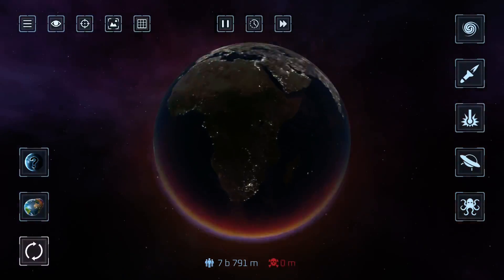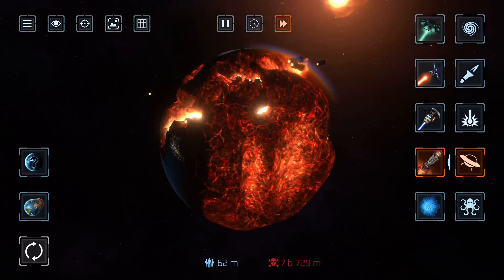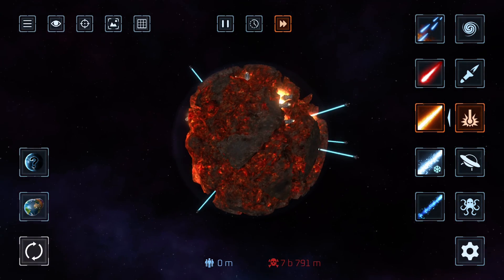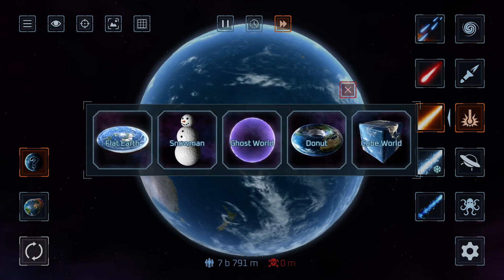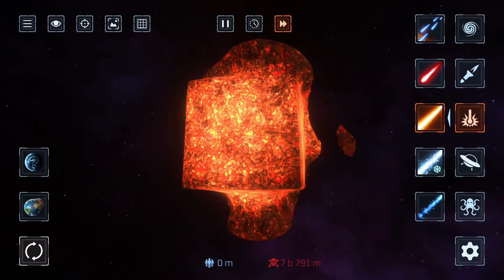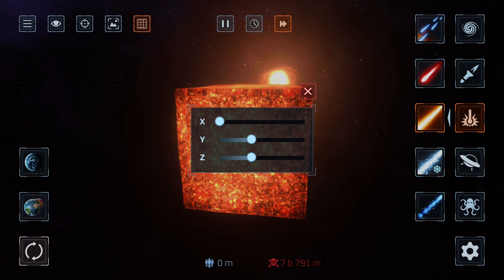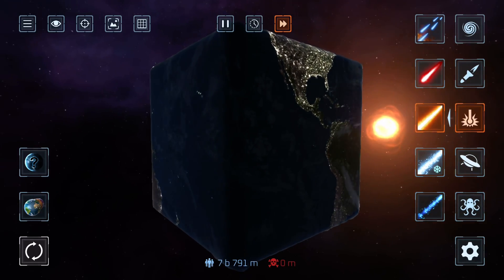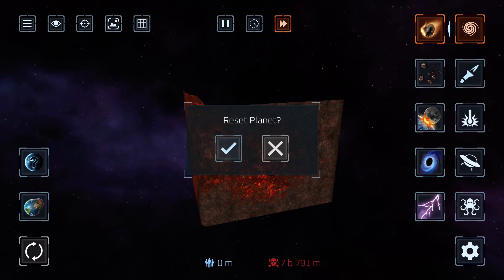How to get cube world in solar smash